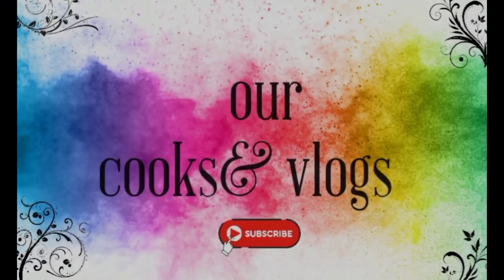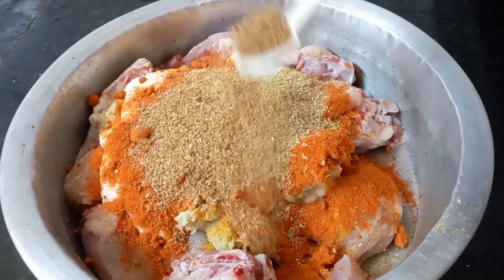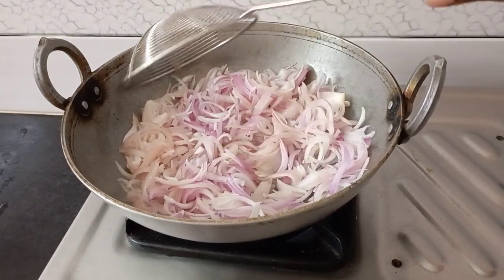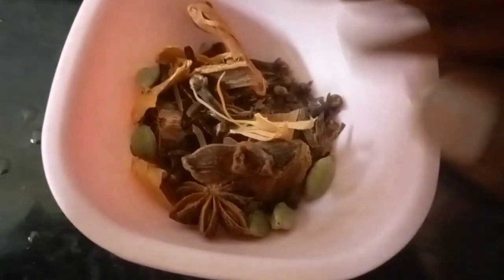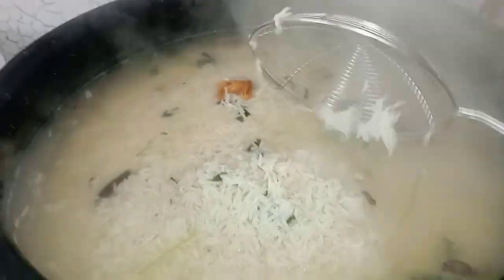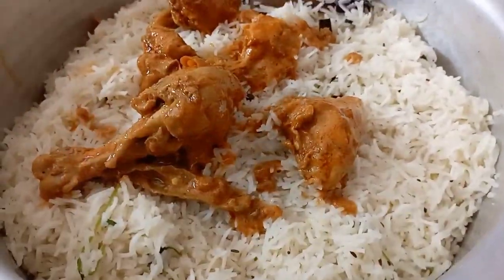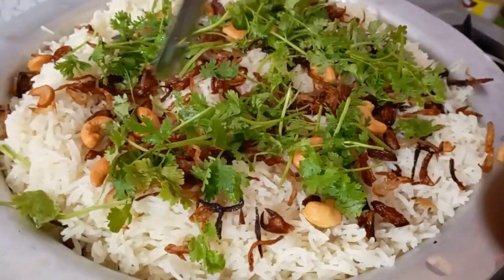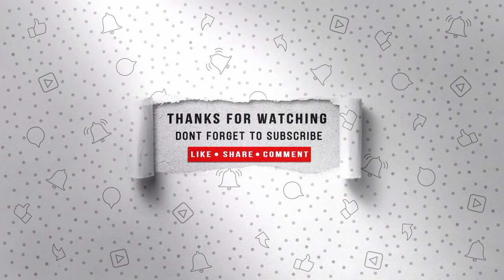Easy గా chicken biryani చేసేయండి ఇలా||chicken pulao 👌🏻||subscribe for more videos 👍🏻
Hey guys...
Welcome to the channel 'our Cook &vlogs'.
How are you doing guys 😊
Here is the another video 😀
Chicken pulao recipe in a simple way 👍